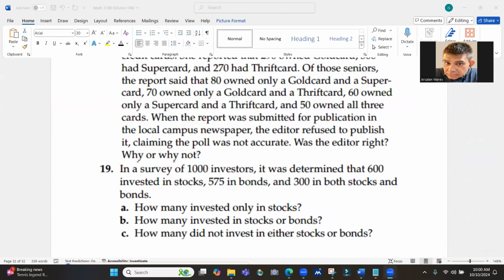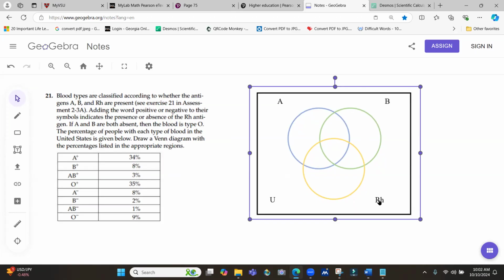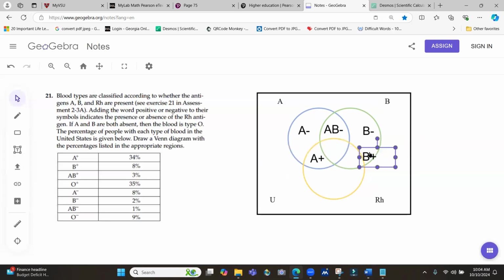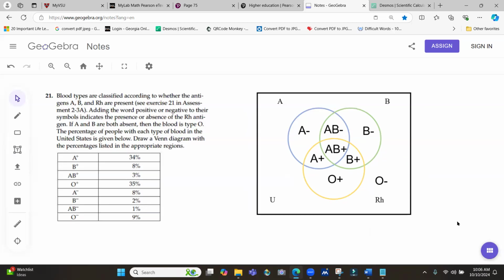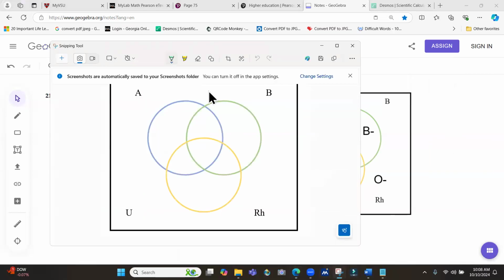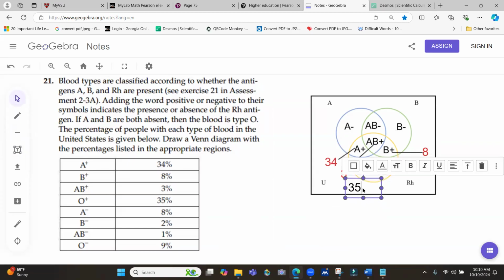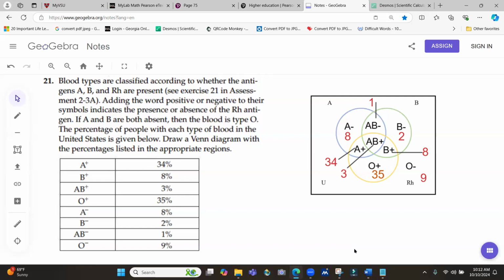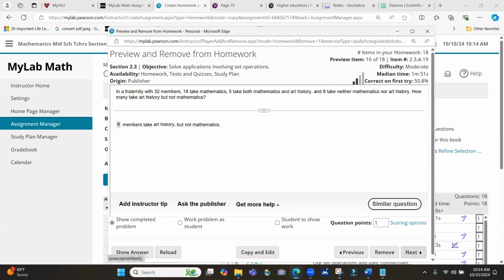Math 3180 Oct 10, 2024 Part 02